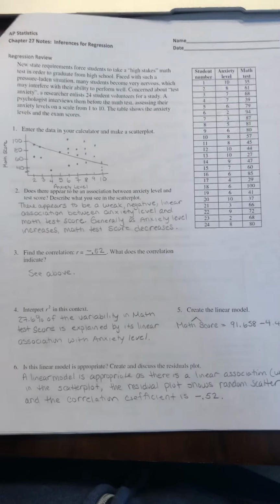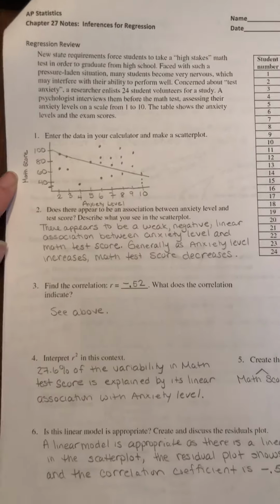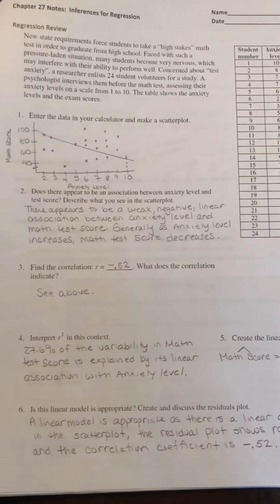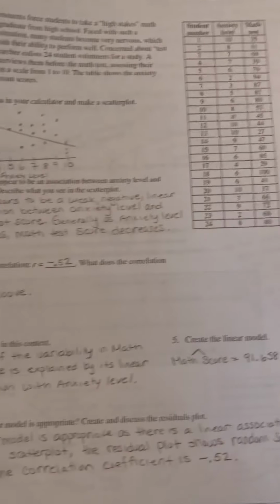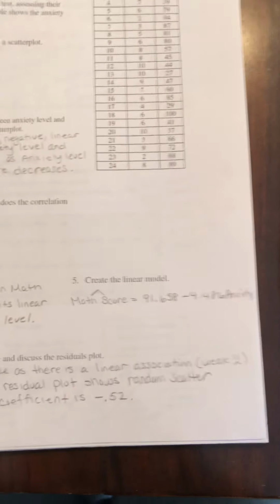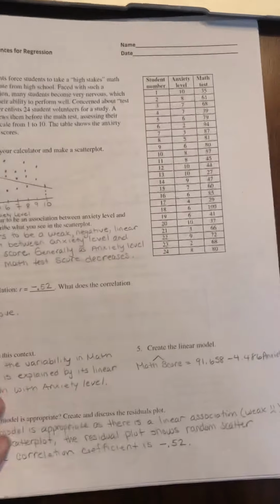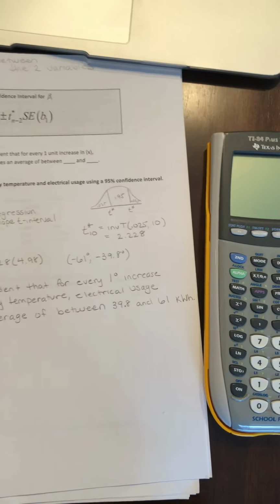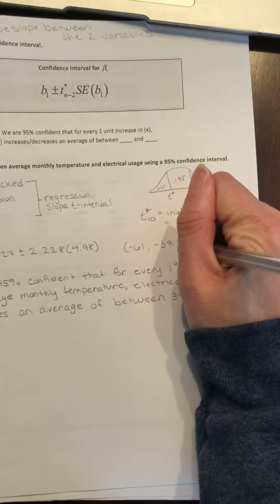Chapter 27 Notes